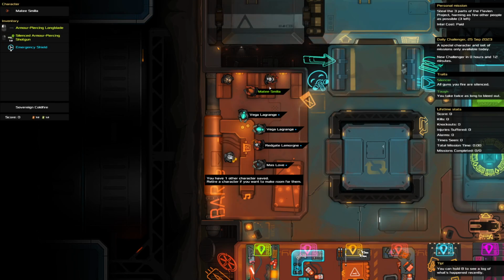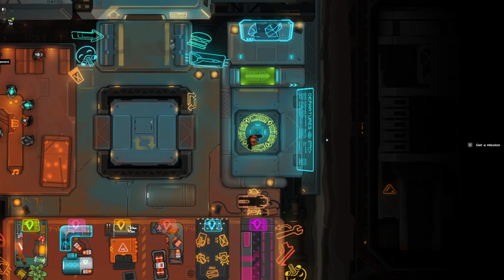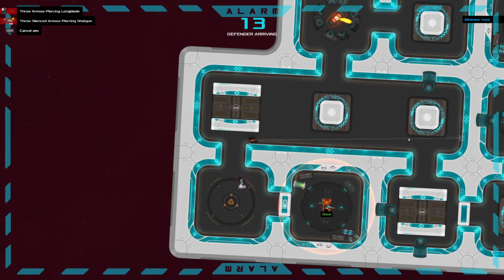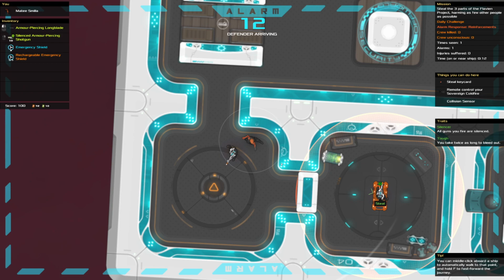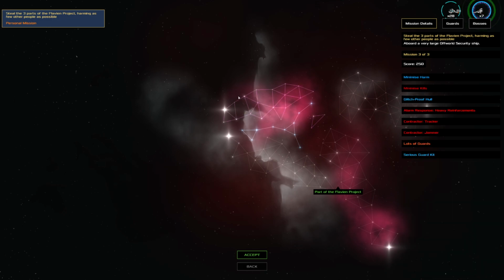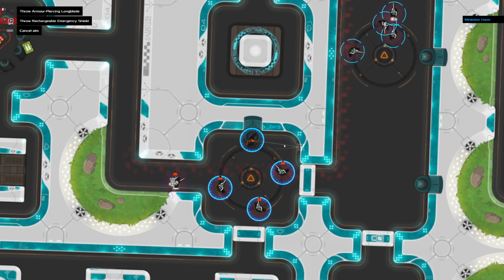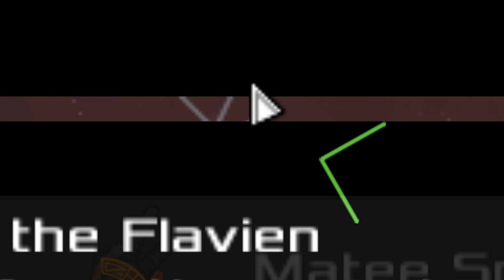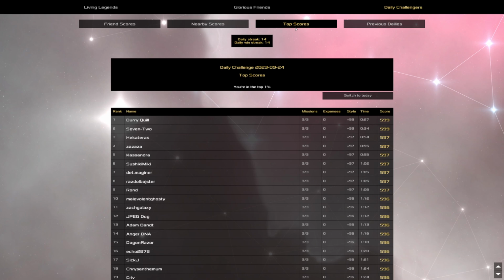Heat Signature Daily - Sep 25 '23 - Dashing In The Face of Extreme Danger